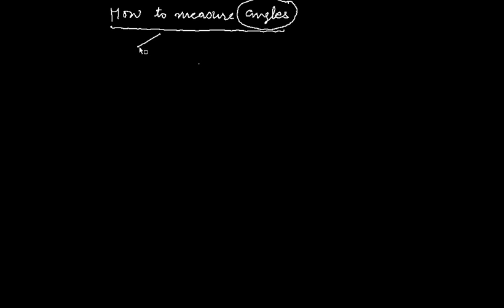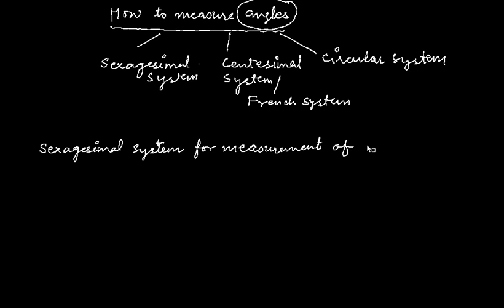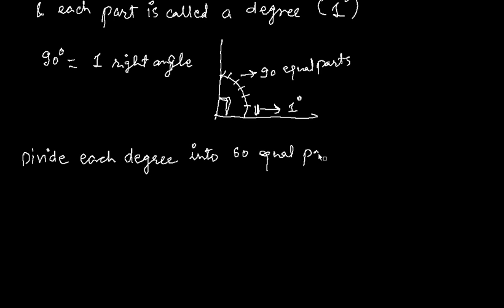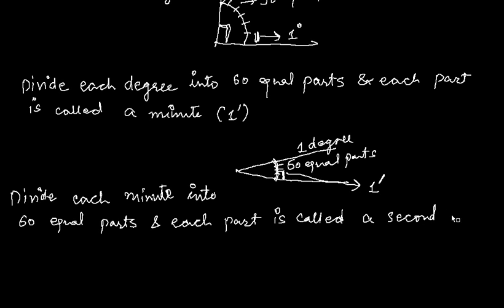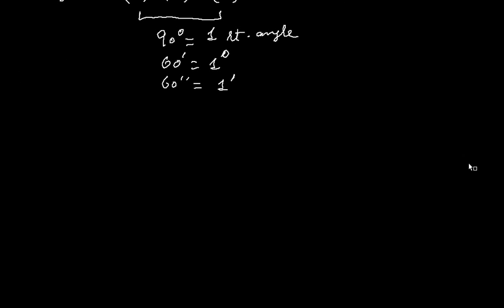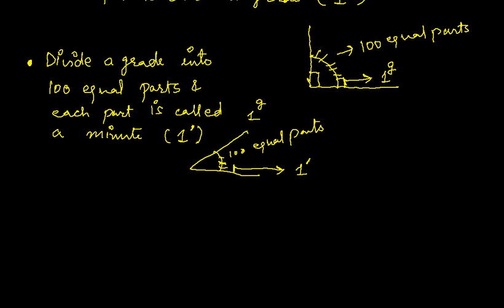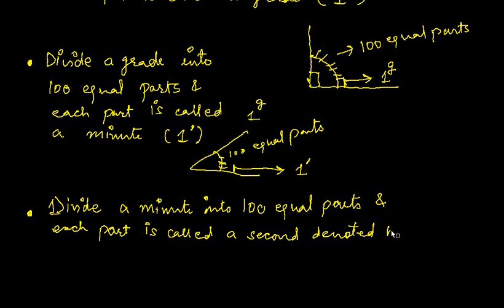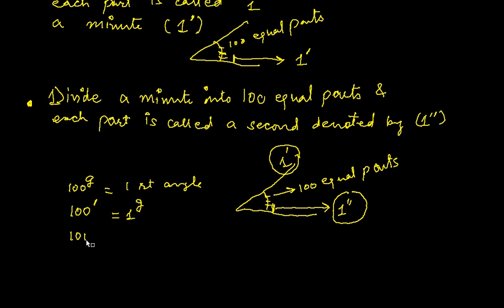Mathsforall measurement of angles 1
Sexagesimal and Centesimal/French system of measurement of angles. Mathsforall Gate NET UGCNET @Mathsforall